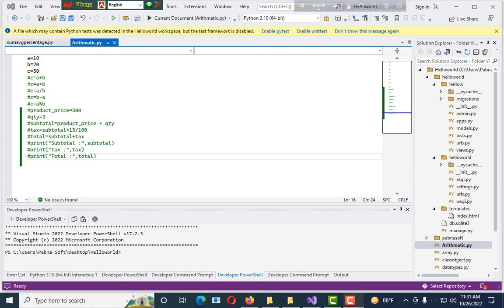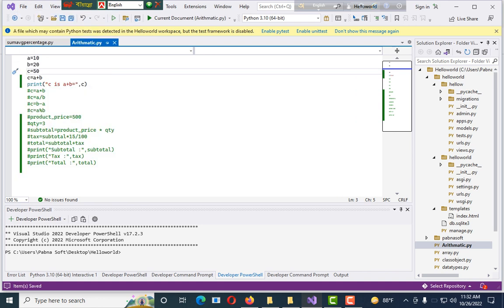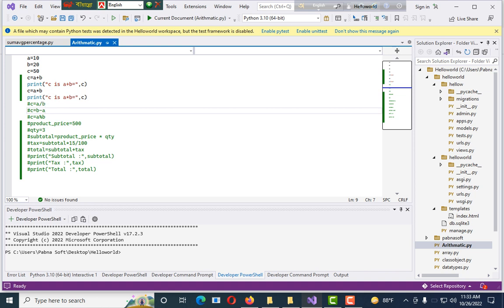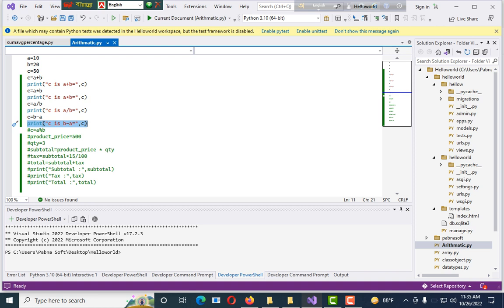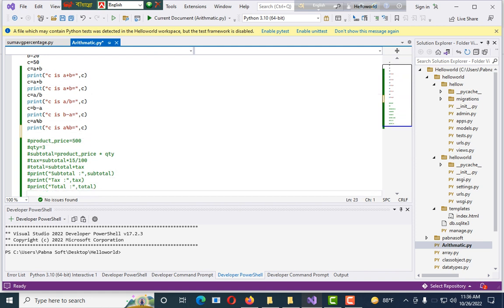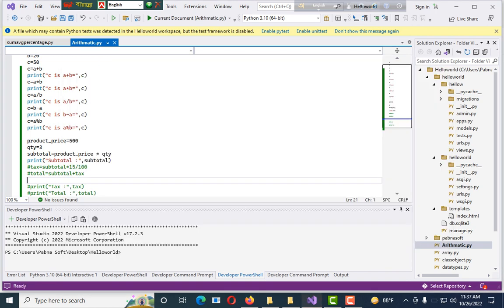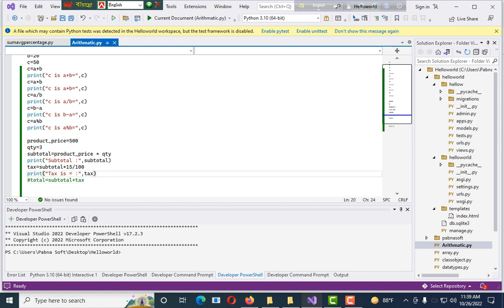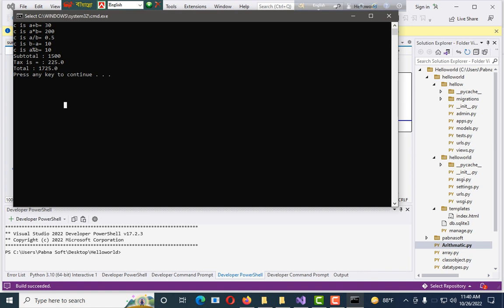Python Arithmetic Operations for beginners part-10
Scientist Engr. Md. Abul Fazal
Member of IEB(M-32773)
Founder & CEO of Pabnasoft